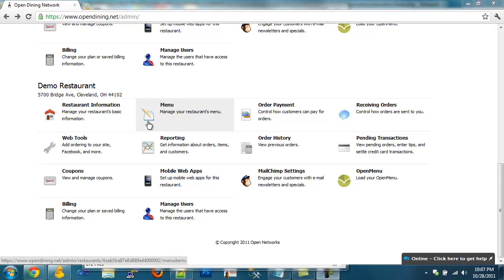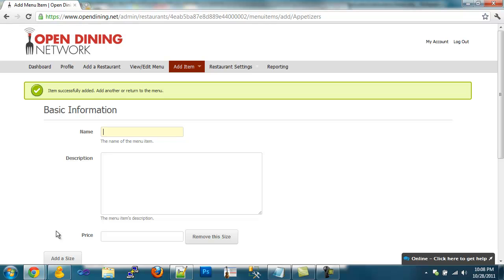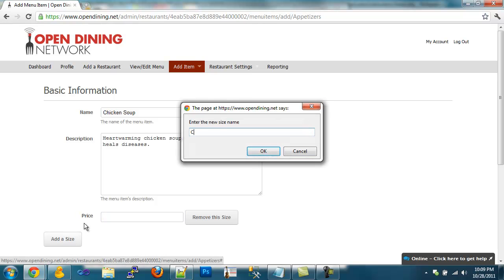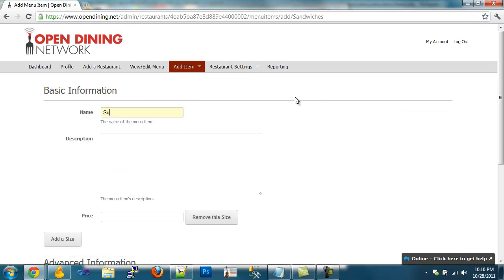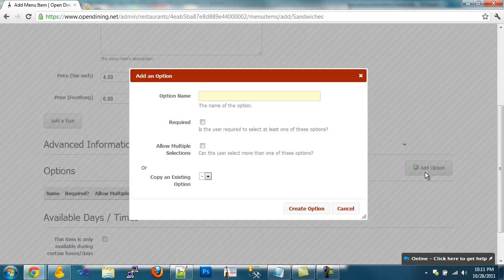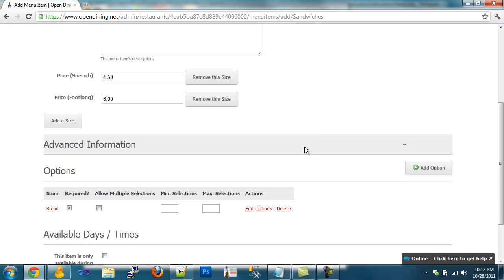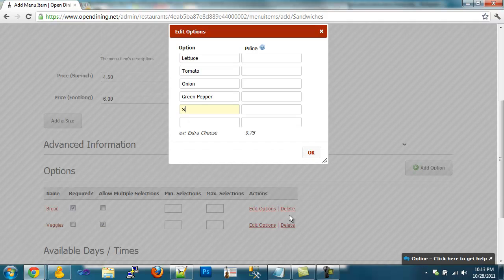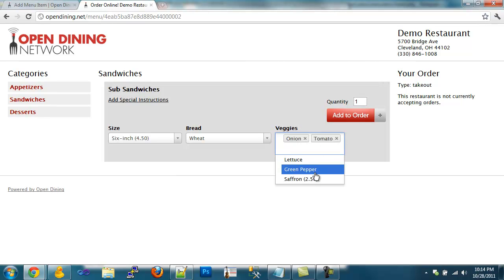Setting up your Open Dining menu